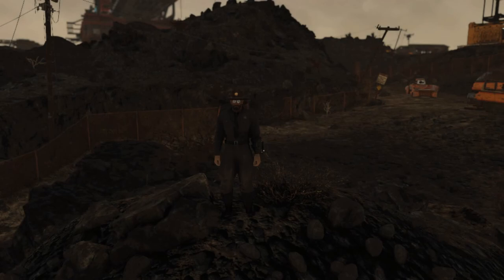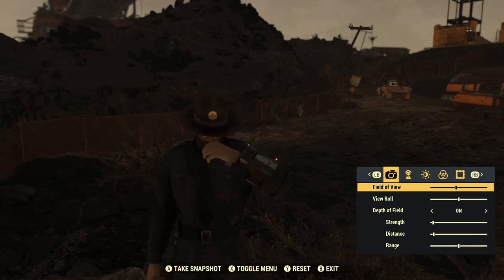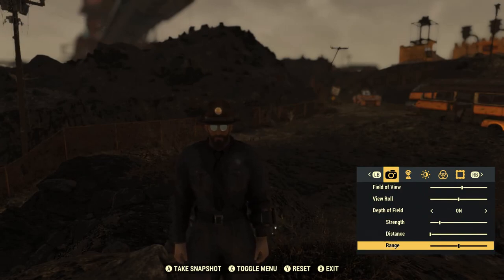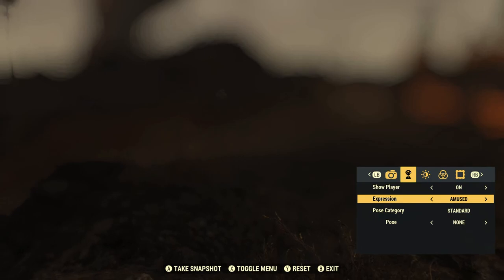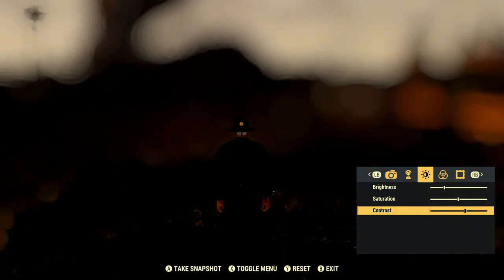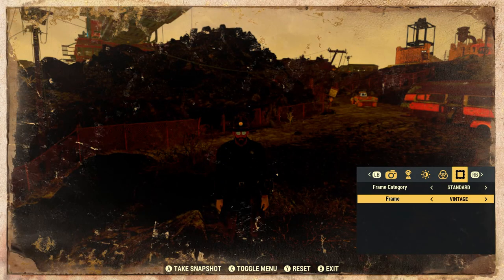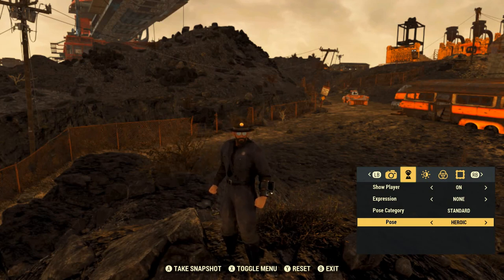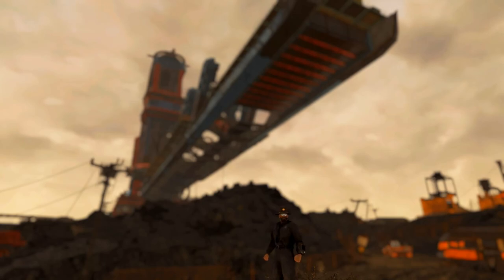Fallout 76 - Photo Mode Tutorial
This is a detailed guide to creating your own awesome screenshots. If you want to learn about Photo Mode in Fallout 76 this is the video for you.

TheIntruderGaming. The Intruder Gaming